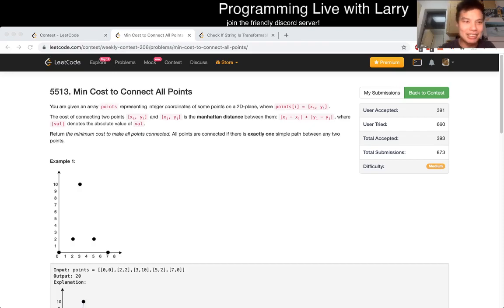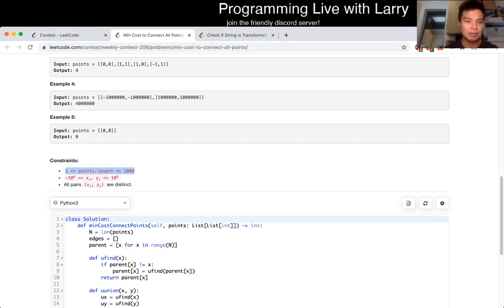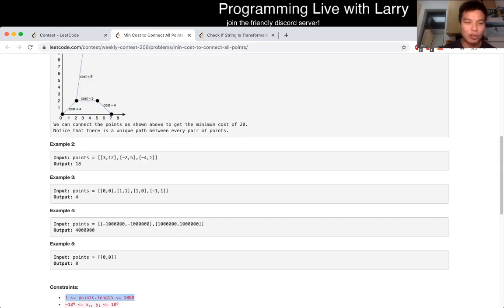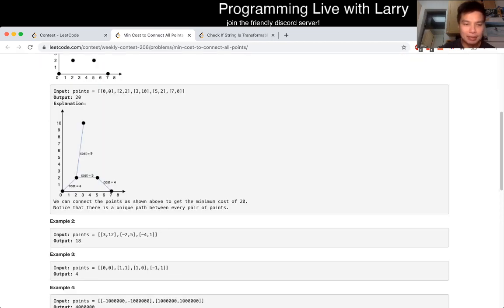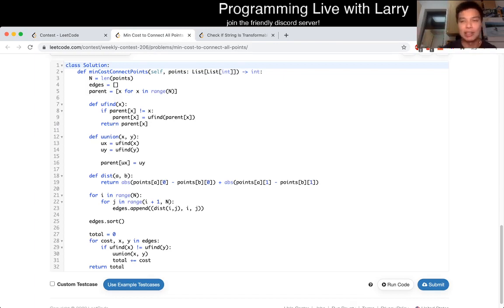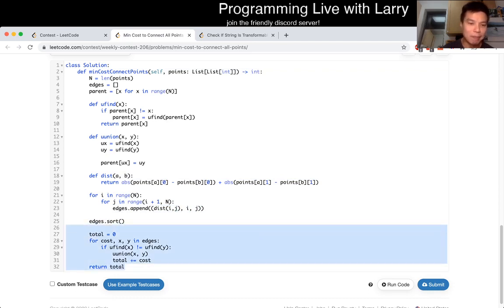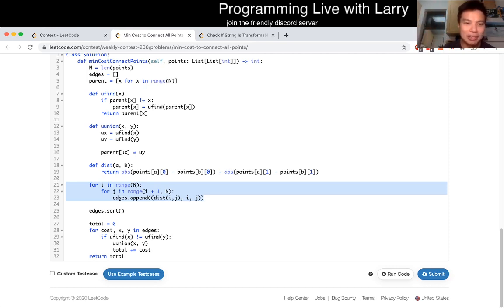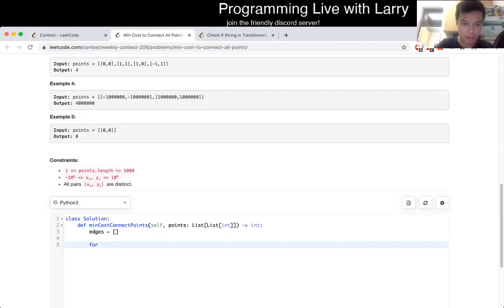1584. Min Cost to Connect All Points (Leetcode Medium)